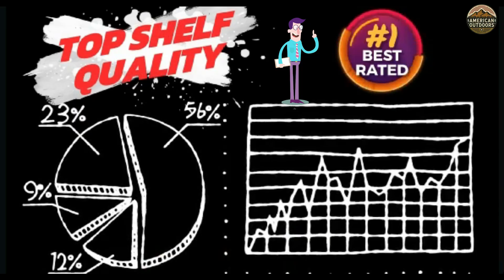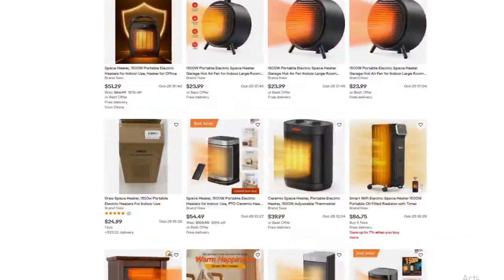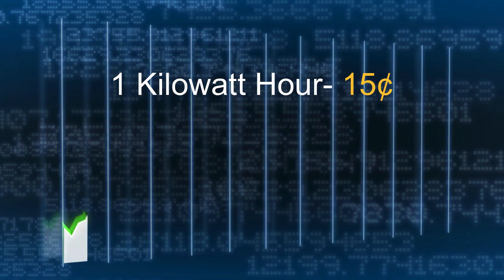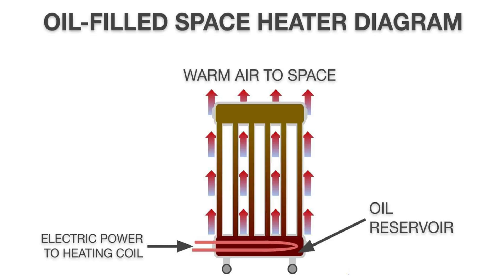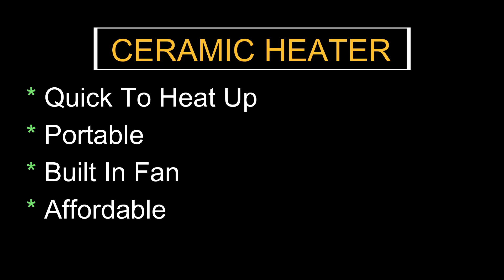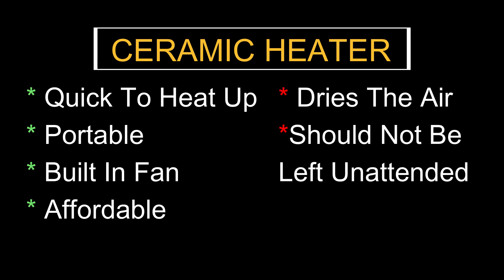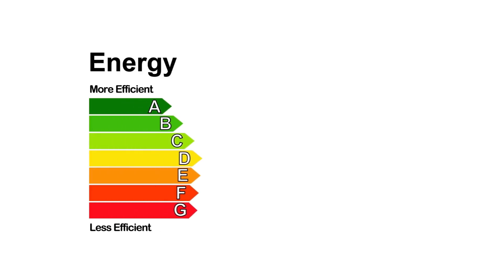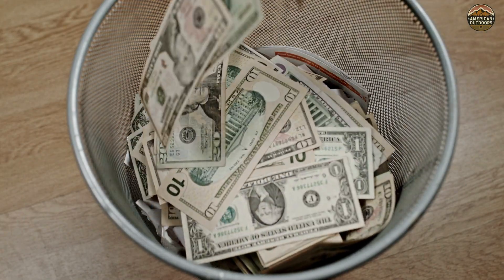MYTHBUSTING. THE REAL TRUTH ABOUT PORTABLE SPACE HEATERS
In this video, we'll debunk common myths and misconceptions and give the truth about 1500-watt electric portable space heaters; their energy efficiency, heating capacity, and utility costs. We'll focus on the Infrared, Oil Filled, Ceramic, and Forced Air units. We'll also dig into the potential safety hazards and help you in your search for the best, safest, quietest, most affordable space heater.